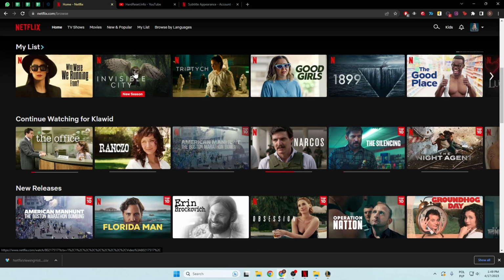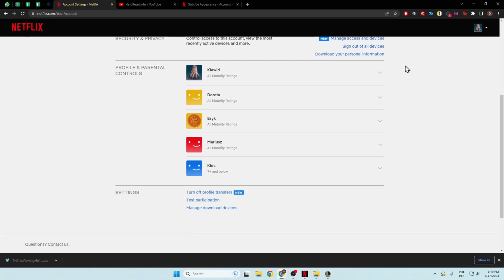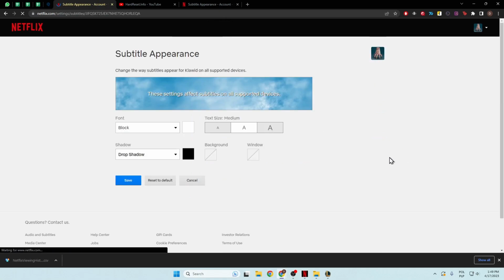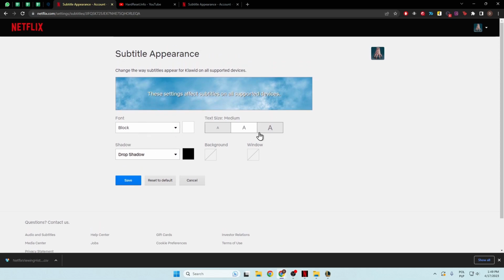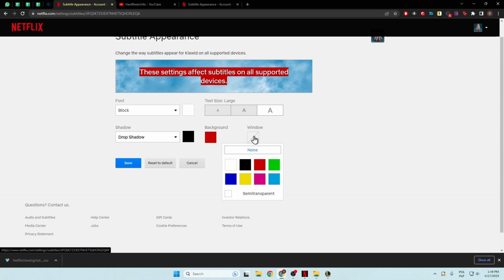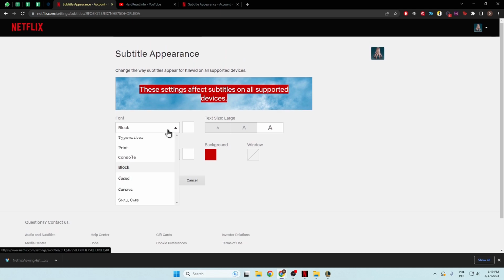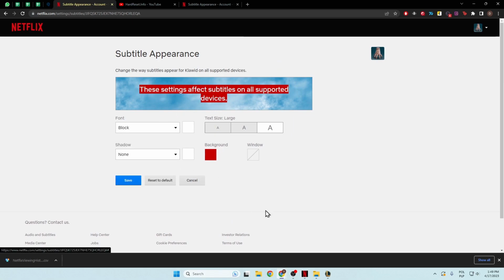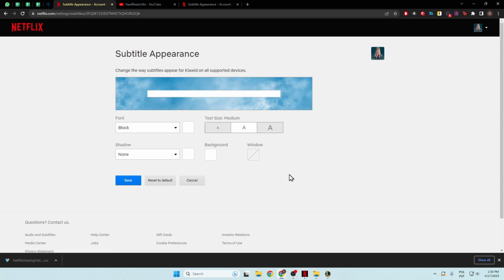How to Manage Subtitles on Netflix - Customize Captions Appearance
In this video, you'll discover how to manage subtitles on Netflix and customize captions to enhance your viewing experience. Whether you want to change the size, color, or font of the subtitles, or adjust the language or position of the captions, this tutorial will show you how to do it quickly and easily. With these simple tips, you'll be able to customize subtitles on Netflix to suit your preferences and make the most out of your streaming experience.

How to Personalize Subtitles on Netflix? How to Adjust Subtitles on Netflix?